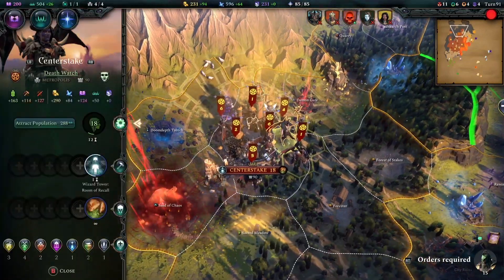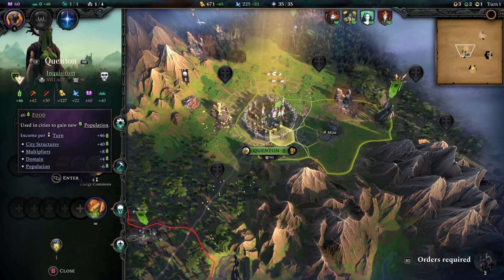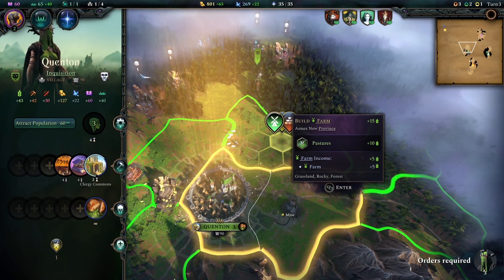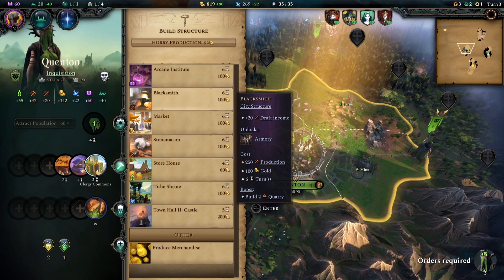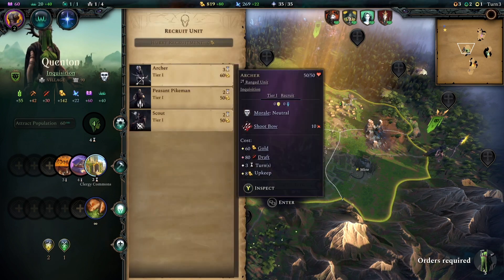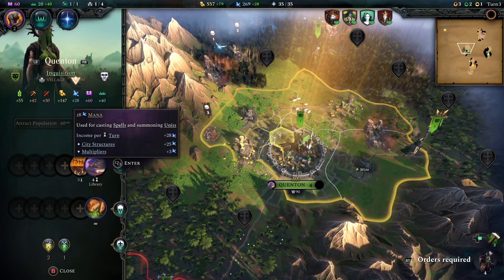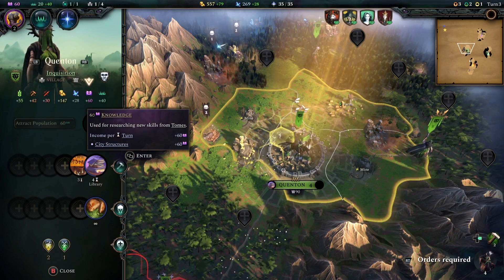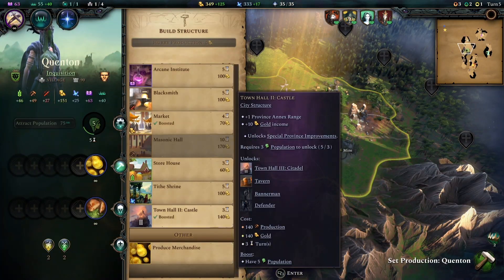Age of Wonders 4 City Management (Beginner's Guide)